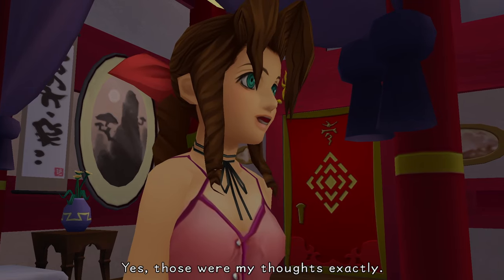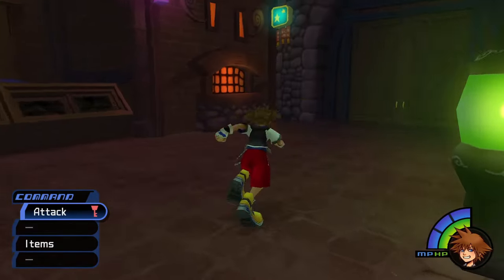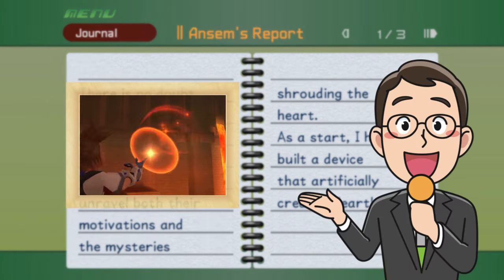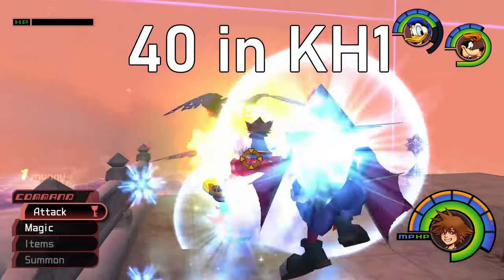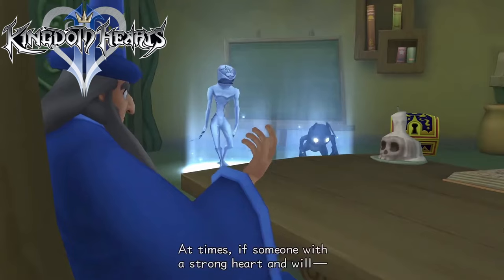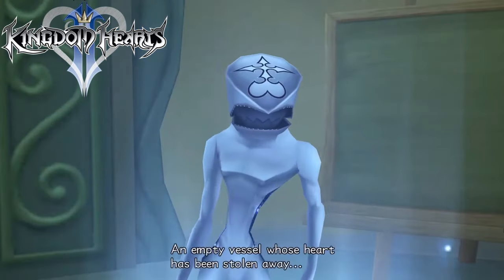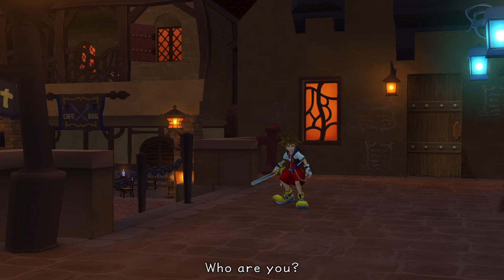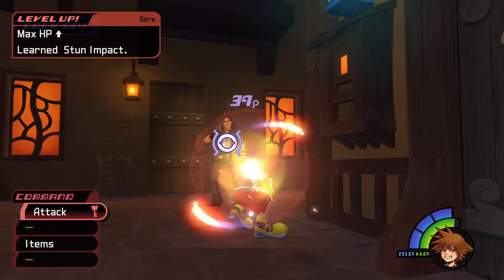How Mythology shapes Kingdom Hearts | Traverse Town | First Visit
Kingdom Hearts is a game that explores the light and darkness throughout the many Disney Worlds. Our second world in our Journey, Traverse Town, is absolutely full of mythology, folklore, and fairy tales throughout its many visits. Here, we look into the first visit of Traverse Town, exploring our first minutes and the first boss of the world.

All Footage of the game was captured on the Epic Games version of Final Mix.

Shout Out to Friend of the channel @2CPhoenix and a big thank you for their help in making these videos

Interested in Learning more about Traverse Town then Click here!
(part 2 here soon!)
Interested in Learning about Wonderland then Click here!
(Link here soon.)